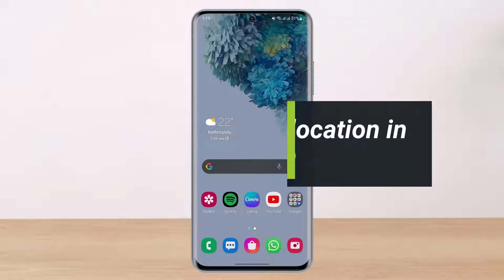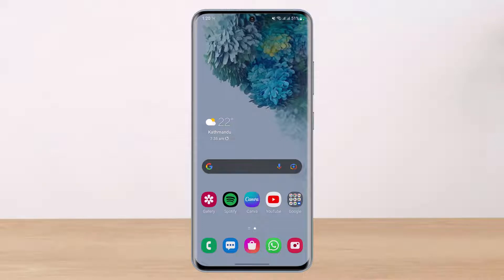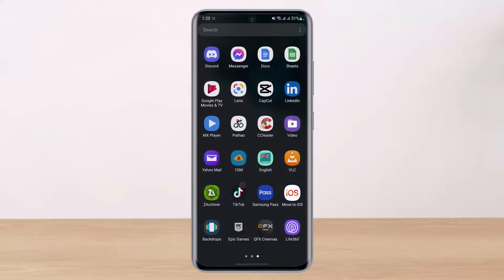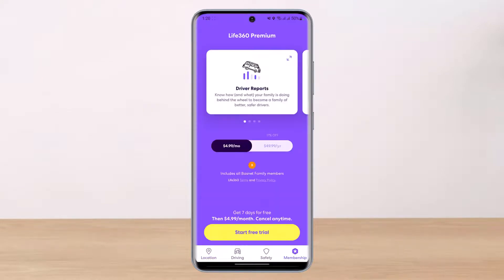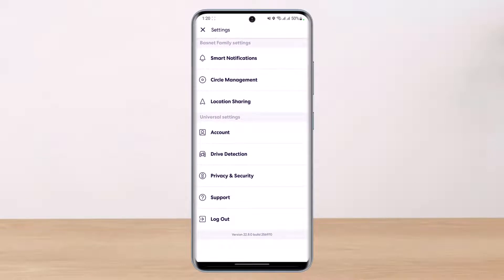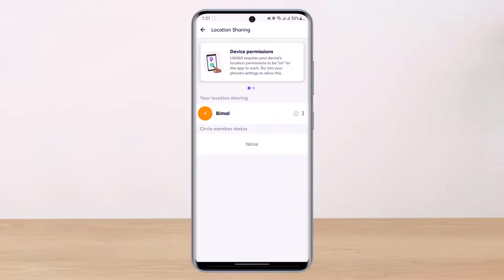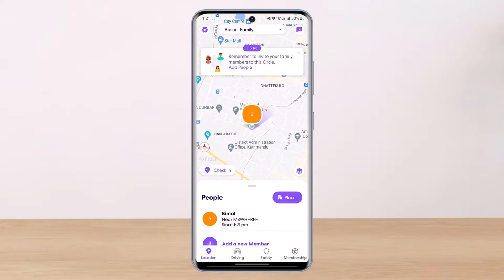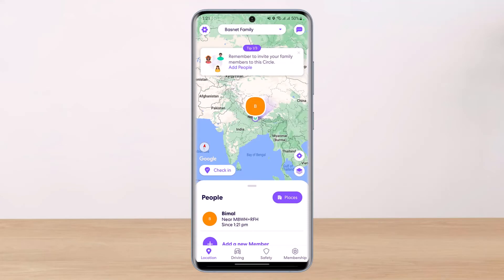Life360: How to Unpause Location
This video guides you in quick easy steps to unpause your location in Life360. So make sure to watch this video till the end.

1) Update the Life360 app to the latest version
2) Open Life360 and log in to your account
3) Tap on the gear icon on the top left
4) Tap on Location Sharing
5) Turn off the toggle next to your name
6) Now you have resumed Location Sharing
7) This way, you can unpause your location in the Life360 app.

0:00 Introduction
0:22 Update Life360 App
0:59 How to Unpause Location
1:43 Outro: Final Verdict